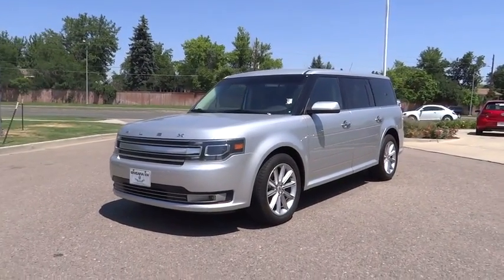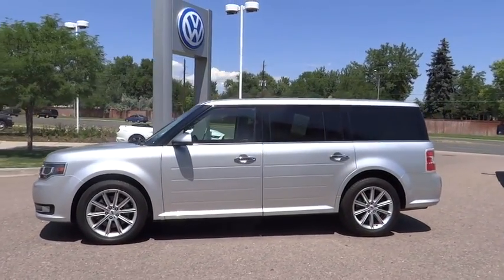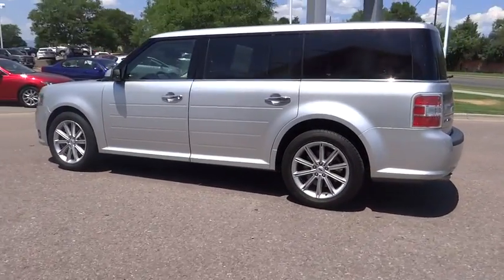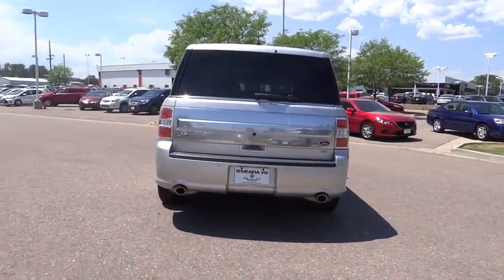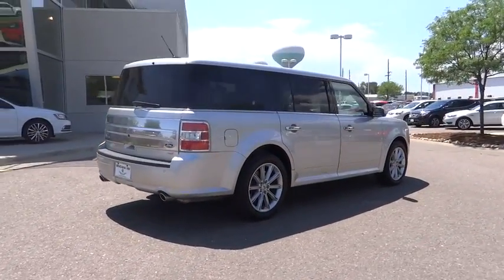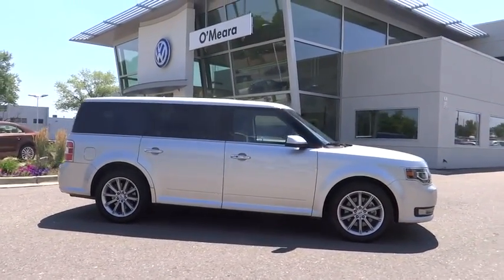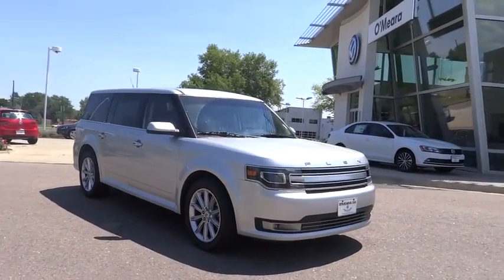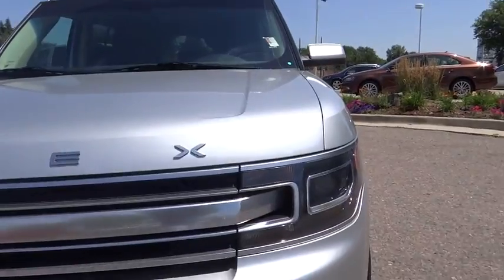2015 Ford Flex Denver, Aurora, Lakewood, Littleton, Fort Collins, CO 2134VP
2015 Ford Flex

O'Meara VW
1900 W 104th Ave

New In Stock!!! $ $ $ $ $ I knew that would get your attention!!! Now that I have it, let me tell you a little bit about this outstanding SUV that is currently priced right... Runs mint!!! All Wheel Drive!!! Real gas sipper!!! 23 MPG Hwy!!! CARFAX 1 owner and buyback guarantee* Safety equipment includes: ABS, Xenon headlights, Traction control, Curtain airbags, Passenger Airbag...Other features include: Leather seats, Navigation, Bluetooth, Power door locks, Power windows...
, 287 hp horsepower, 3.5 liter V6 DOHC engine, 4 Doors, 4-wheel ABS brakes, 8-way power adjustable drivers seat, Air conditioning with dual zone climate control, All-wheel drive, Audio controls on steering wheel, Automatic Transmission, Bluetooth, Clock - In-radio display, Compass, Driver memory seats, External temperature display, Front fog/driving lights, Fuel economy EPA highway (mpg): 23 and EPA city (mpg): 17, Head airbags - Curtain 1st  2nd and 3rd row, Heated drivers seat, Heated passenger seat, Leather seats, Memory settings for 2 drivers, Multi-function remote - Trunk/hatch/door/tailgate  remote engine start, Navigation system - With voice activation, Passenger Airbag, Power Activated Trunk/Hatch - Power liftgate, Power door locks, Power heated mirrors, Power windows with 2 one-touch, Rear air conditioning - With separate controls, Tachometer, Tilt and telescopic steering wheel, Traction control - ABS and driveline, Trip computer, Universal remote transmitter, Xenon headlights